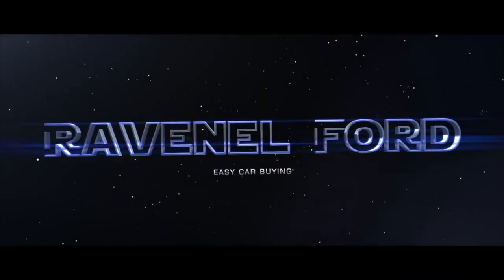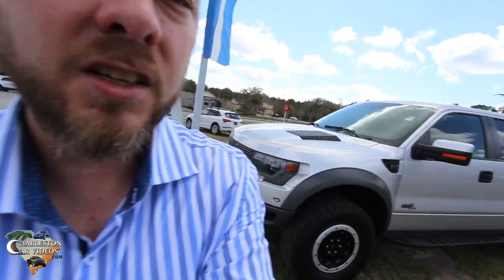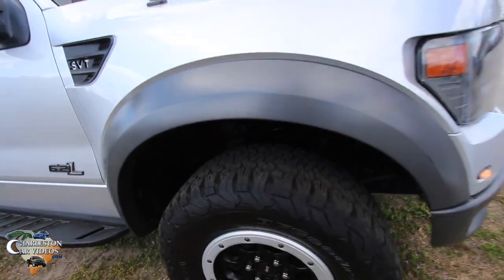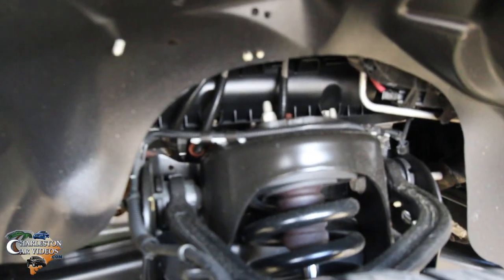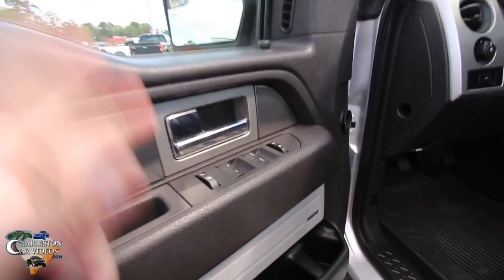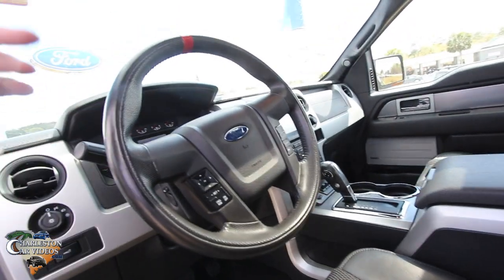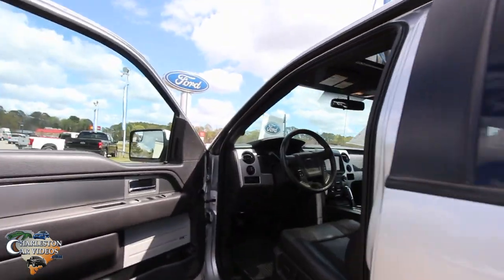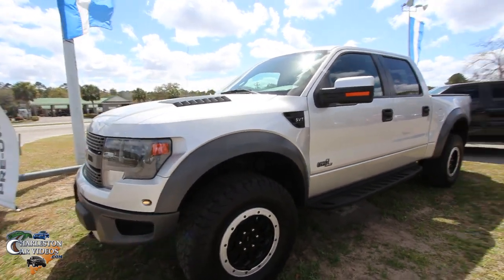FORD RAPTOR SVT - Dude this truck is Awesome | For Sale Review - April 2017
Yes this truck really is pretty awesome. This video was made in 2017, but the year of this Raptor is 2013. Have you ever seen a preowned Ford Raptor this clean and well maintained?

Comment, Like and Favorite my channel Please!